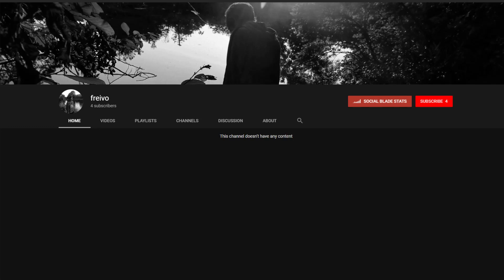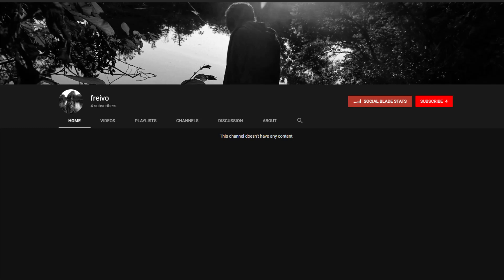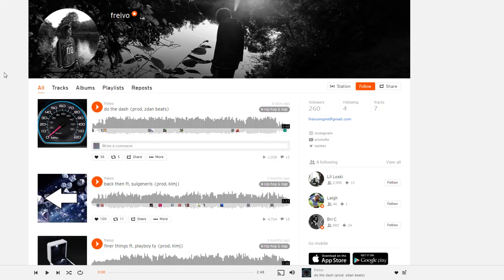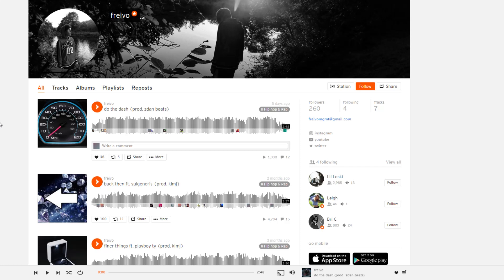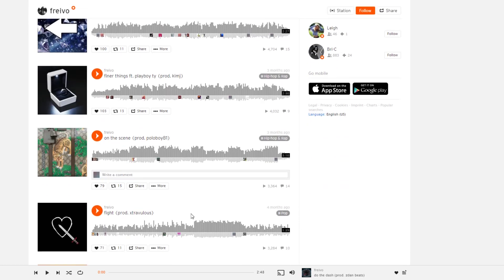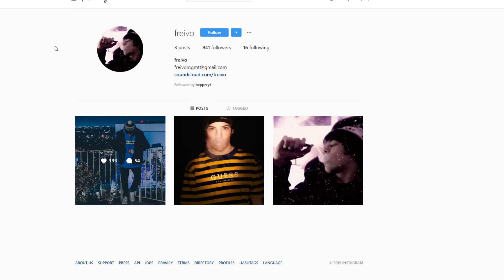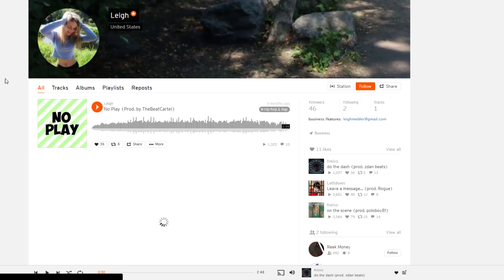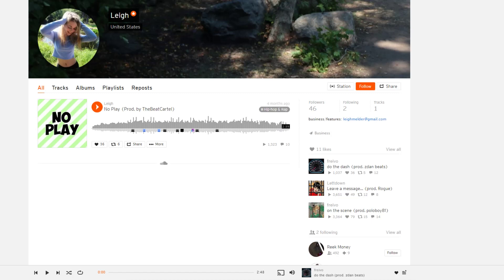What happened to Aparri?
What happened to Aparri? All of his stuff under the Aparri name is gone and we never got told anything of where it went. His girlfriend took his Aparri channel and he made a new one but then he deleted that new one and made another new one and has no videos on it. It looks like all he really posts now is soundcloud stuff. Also i messed up it did take me to her soundcloud not his but i ened up finding his because he was following her on soundcloud.